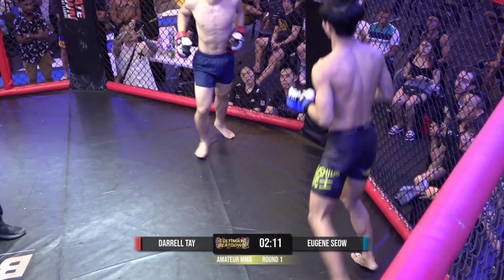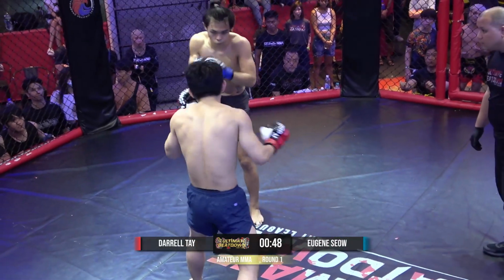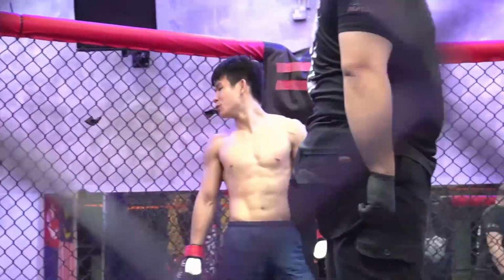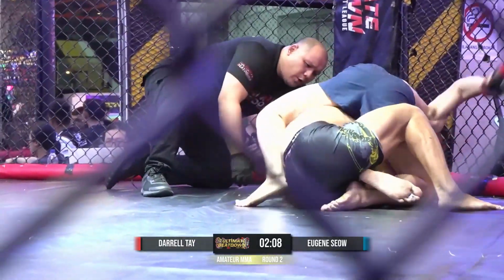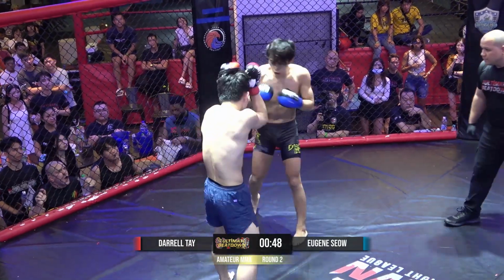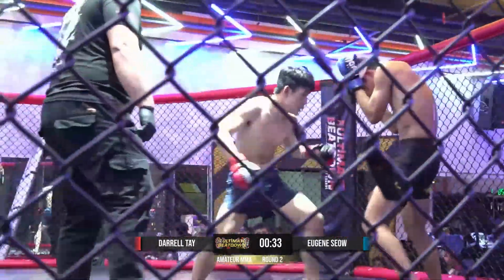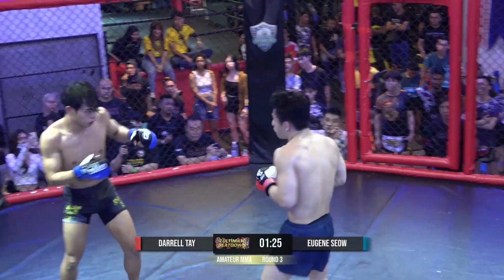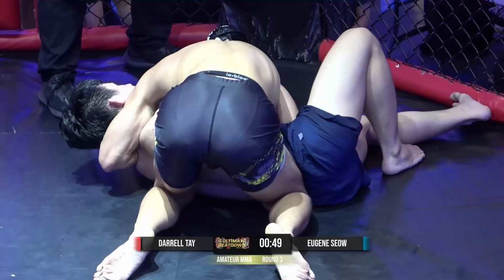Ultimate Beatdown46:Amateur MMA Darrell Tay vs Eugene Seow